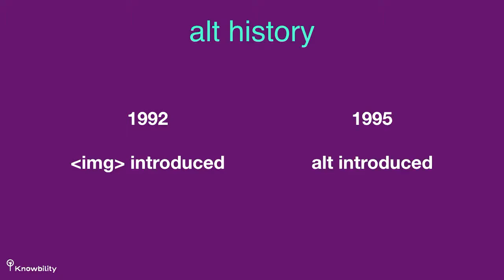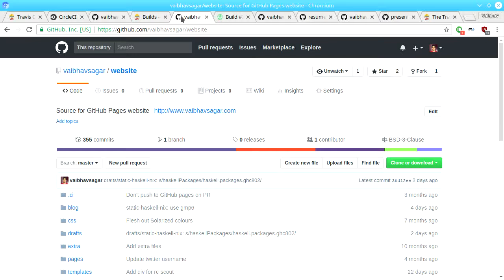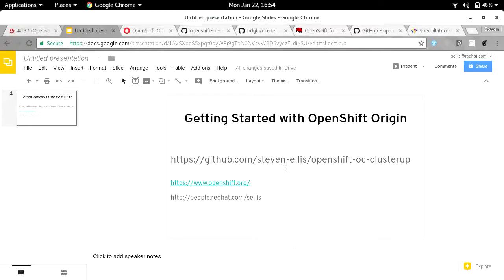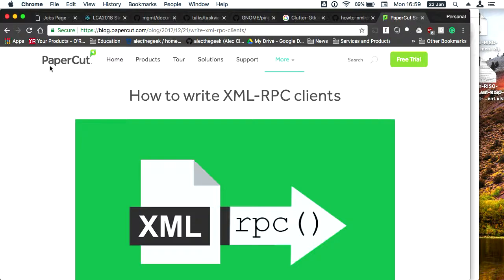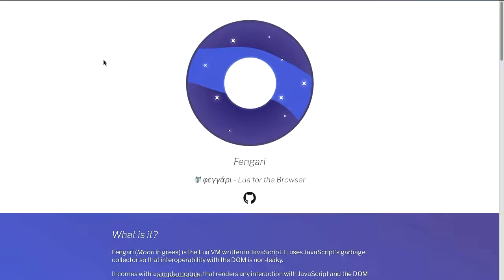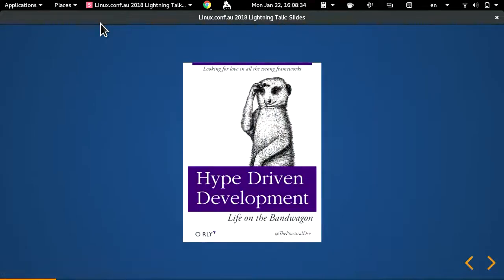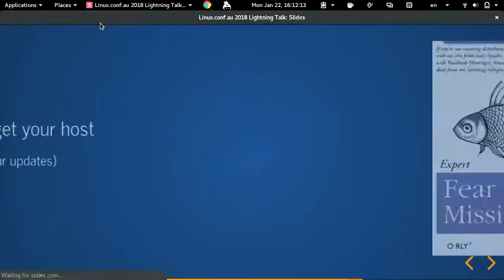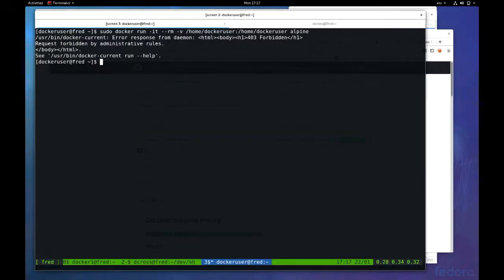Developers Developers Lightning Talks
Christopher Neugebauer

Lightning talks for the Developers Developers Miniconf